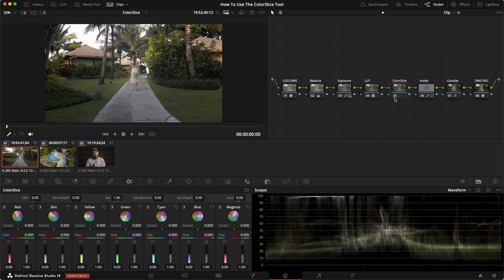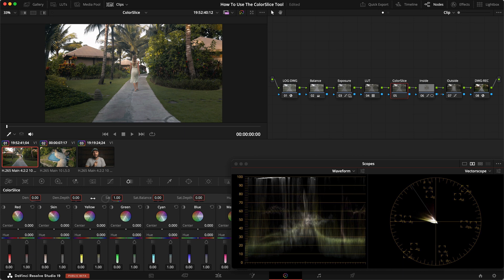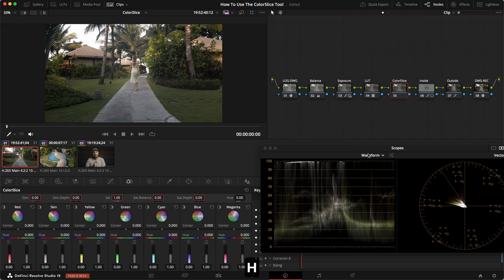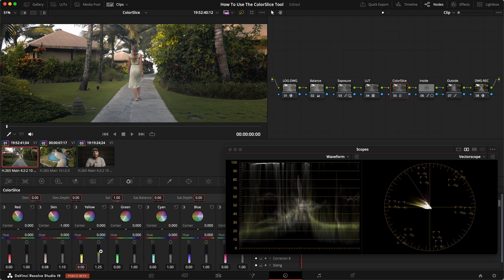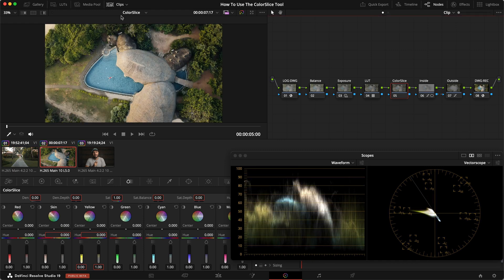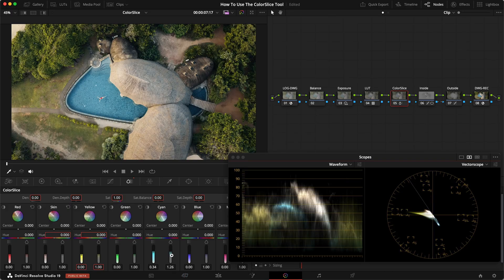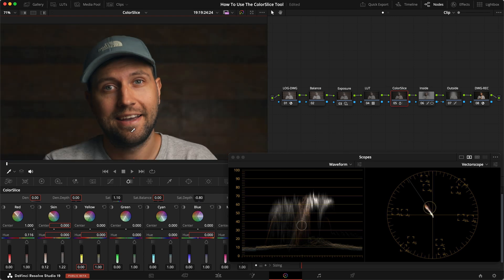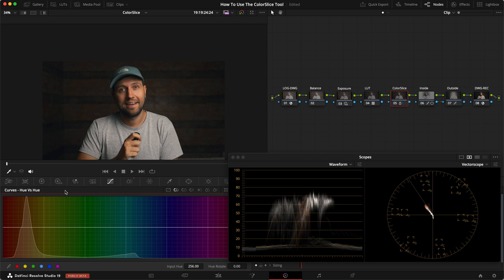How To Use The ColorSlice in DaVinci Resolve 19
I'll walk you through what the new ColorSlice Tool in DaVinci Resolve 19 is and how to use it.

📧 Weekly Newsletter
🗺️ Free Color Grading Guide
📜 Guide: Understanding Nodes in DaVinci Resolve
🎨 Premium LUTs
📚 Color Grading Course

Music, SFX, VFX
🎶 The Best SFX Library (3 months for free with code: alexbjorstorp

Overview:
00:00 - Intro
00:19 - How To Use The Global Adjustments
03:04 - What Are The ColorSlices
03:56 - How To Use The ColorSlices
08:26 - Two More Examples
13:53 - Recap